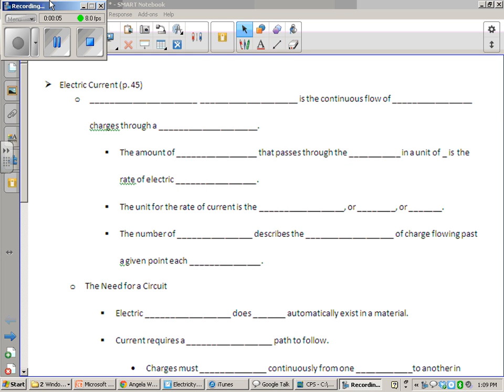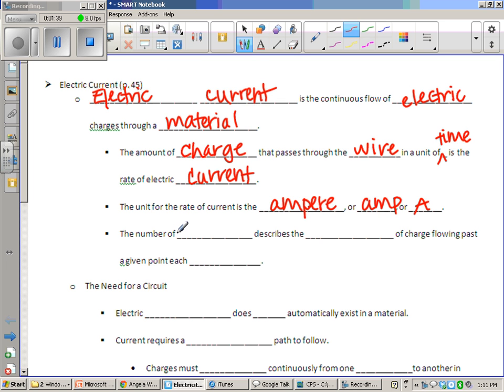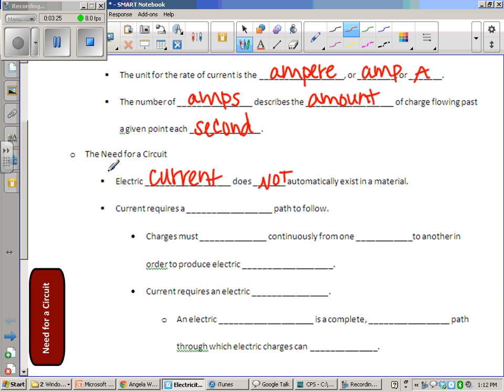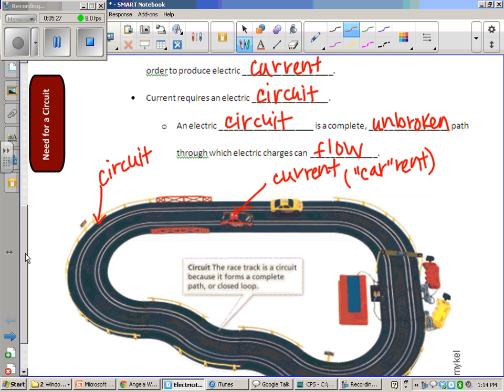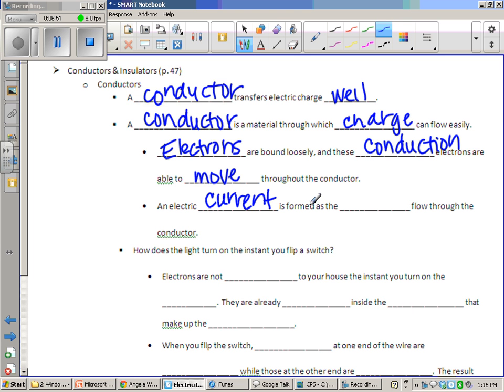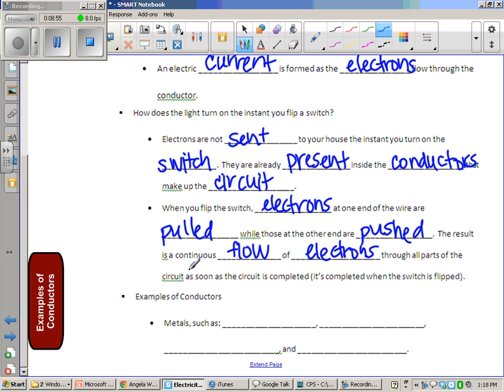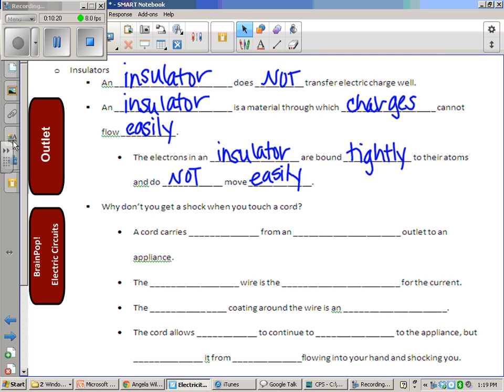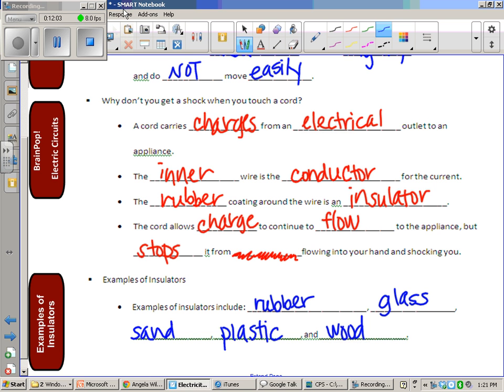Electricity Part 1 Electric Current, Conductors, Insulators